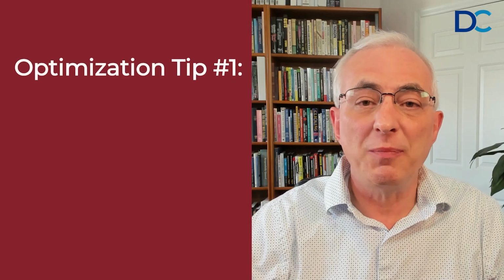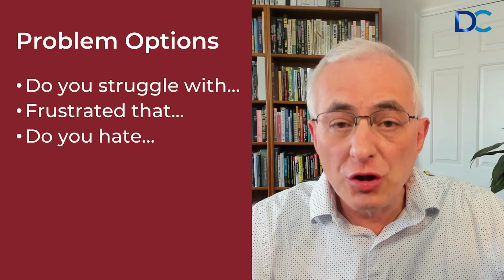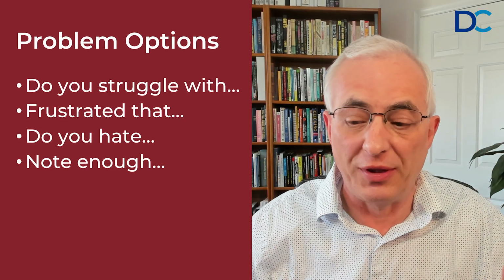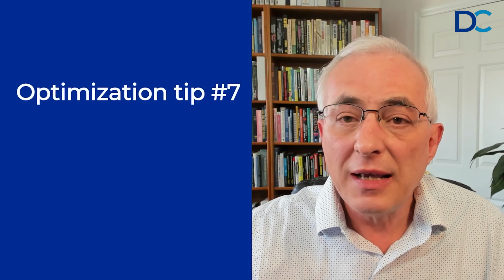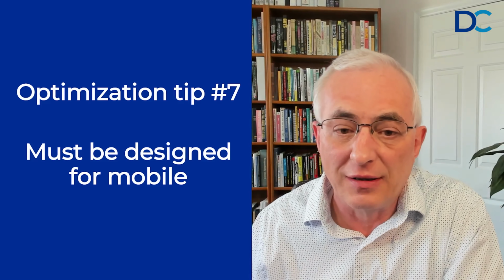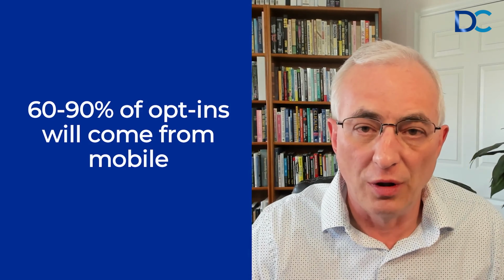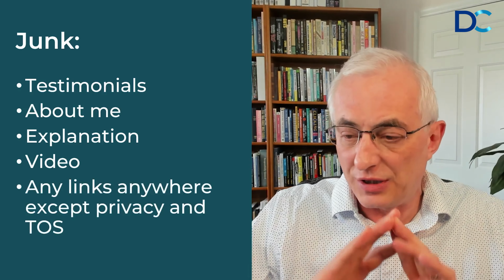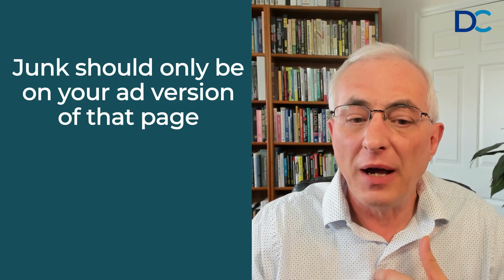Optimize Your Landing Page To Get More Email Optins - Don Crowther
Here are ten different methods to enhance your landing pages and boost your email sign-ups. This is crucial because the efficiency of your email sign-up landing pages greatly influences the overall performance of your business, particularly sales. Despite its importance, many people overlook this aspect and wonder why their business isn't thriving. Let's rectify this.

I've carried out countless tests and developed numerous opt-in pages over the years. In this video, I aim to share my insights so you can enhance your own pages.

First off, it's essential that the headline on your page directly addresses the viewer's problem or the transformation you're offering them. Using problem-solution based headlines, such as "Do you struggle with…?" or "Are you frustrated that…?", has proven to be very effective. However, if you must, resort to transformation-oriented headlines like "Imagine a world where…".

A piece of advice to those who prefer to focus only on the positives – problem-solution based headlines almost always perform better. Therefore, I recommend giving them a try. Always remember, your headlines should be about your viewer, not hat you’re giving them in exchange for their Optin. A headline that says "Sign up to get this report" will usually decrease conversions.

The second tip involves something you might not hear often – using a pre-header that tells viewers "this is for you" will usually enhance the performance of your page. A pre-header are the small words above the main headline. Using it to indicate who the page is for rather than setting up or expanding the headline can be very effective.

Don't worry about the length of your headlines. There's no requirement for them to be short. Use as many words as necessary to deliver your message effectively.

Now, let's discuss the third tip: always include an image of what the viewer will get. Landing pages with pictures of what they’re getting when they opt-in often perform better than those without. Show them a picture of the report if you're offering a report or a video if you're offering a video.

The fourth tip involves adding a subhead that solves the problem your headline created. Start with a problem in your headline and follow it with a solution in your subhead. Your subhead should ideally be placed to the right of the image, above the bullet points.

Next up is the fifth tip: include around three bullet points that clearly state what the viewer will receive. Be sure to make them compelling.

The sixth tip is crucial: ensure that your opt-in button, the button they click to bring up the pop-up form, is "above the fold". This means that it's visible without having to scroll down. If it isn't, reduce the other elements on your page until it is. Having the opt-in button below the fold could decrease your conversion rate by 20% or more.

The seventh tip is to design your page for multiple devices, primarily mobile devices. This is because most opt-ins come from mobile devices nowadays. Hence, it's crucial to ensure that your page looks good and works well on mobile.

Tip eight is about privacy assurance. It's always a good idea to include a privacy policy assurance right under the opt-in button, reassuring viewers that their information won't be shared.

The ninth tip is about decluttering your page. Remove unnecessary elements like testimonials, an "About Me" section, excessive explanations, or any links that don't lead to a privacy or TOS page.

The final tip is to have more than one landing page. Try having multiple opt-in incentives for various audiences, or the same incentive targeted at different audiences, and see what works best for you.

These are the ten tips I've found most effective in optimizing landing pages for more email sign-ups. They've worked for me, and I’m confident they'll work for you as well.